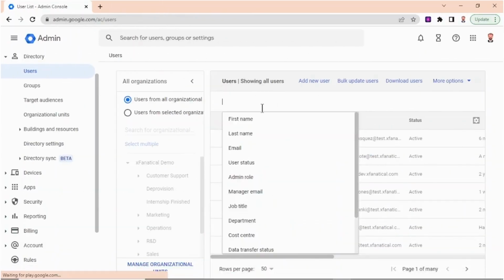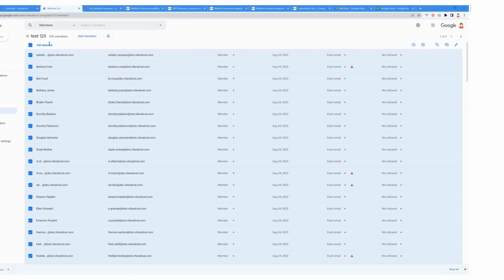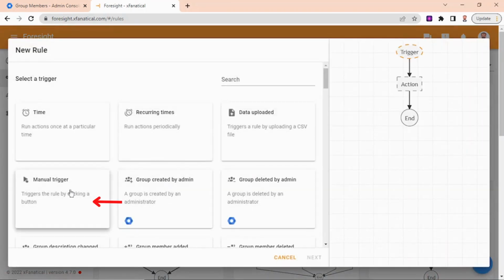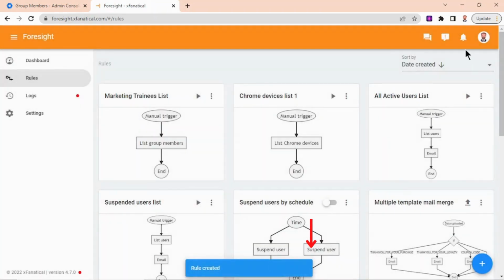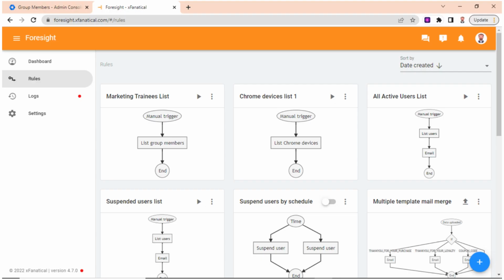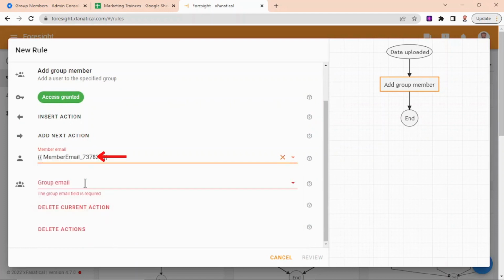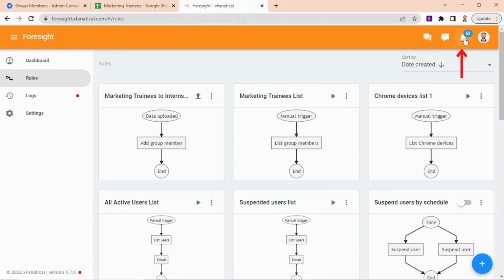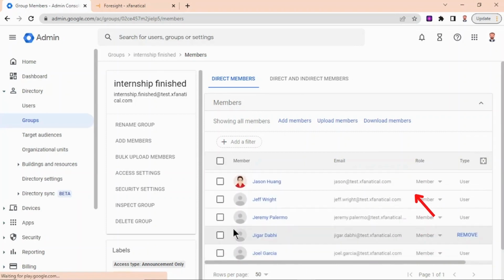Bulk add users to a group in Google Workspace xFanatical Foresight